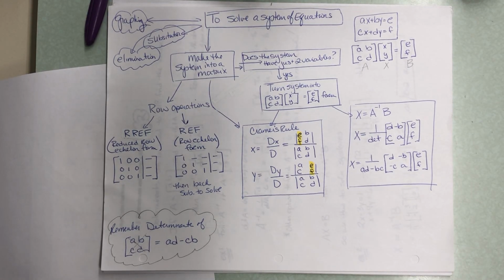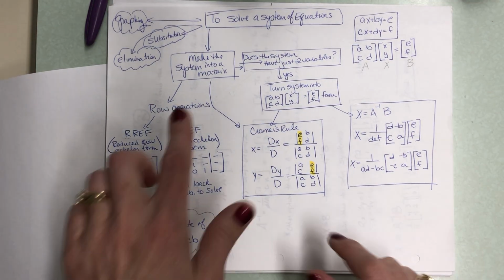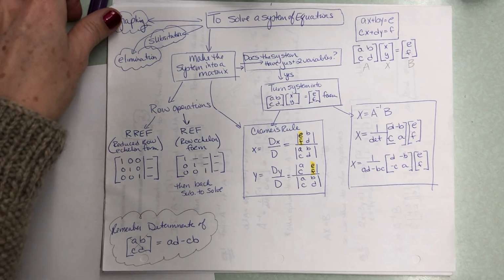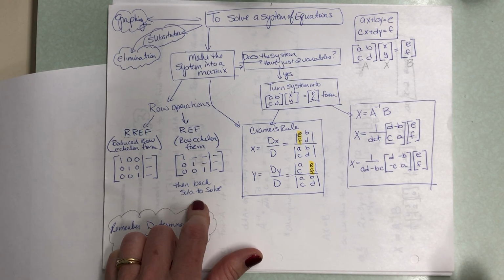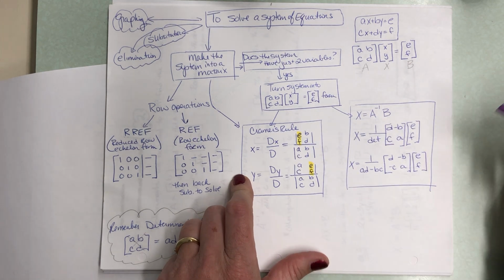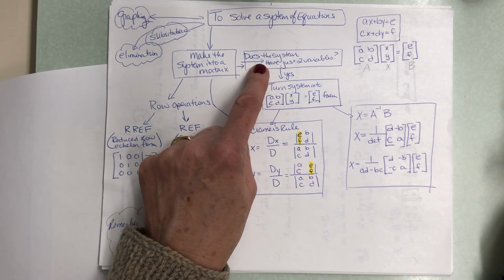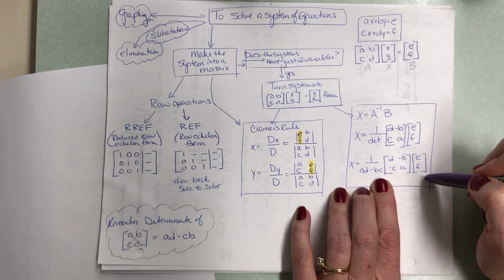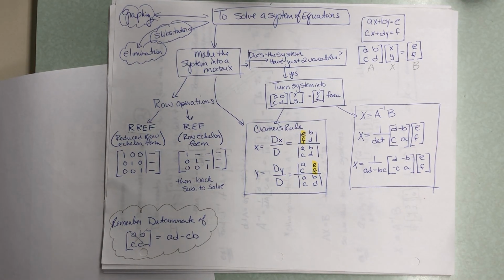Notes #155 lesson 10.5 Flow chart of ways to solve systems of equations